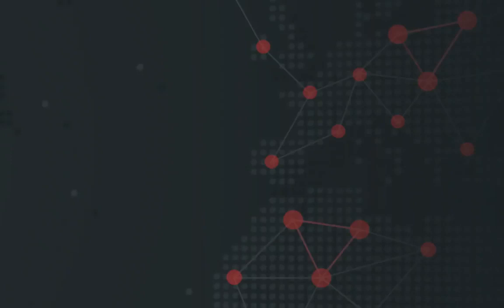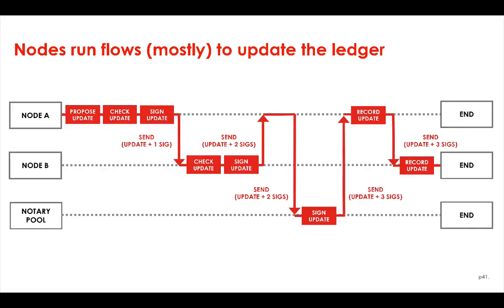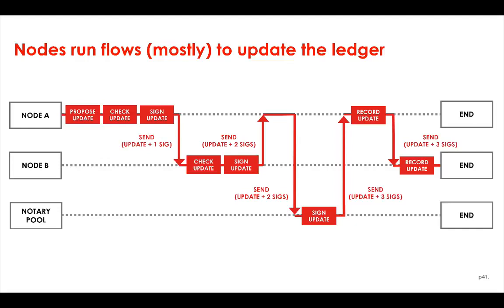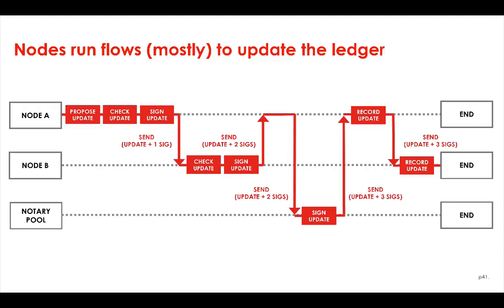Corda Bootcamp Lesson 15: Flows Theory